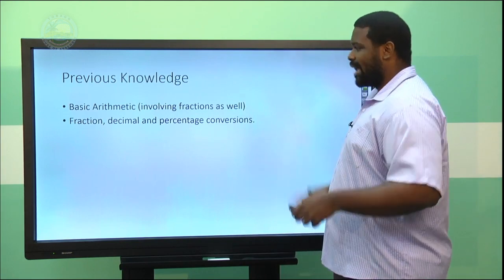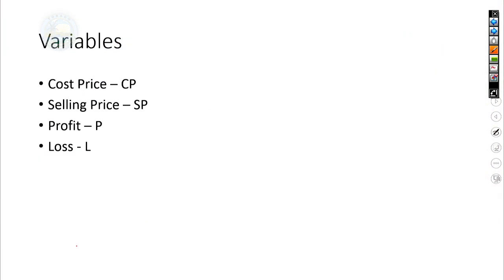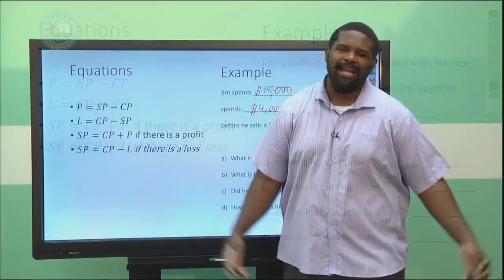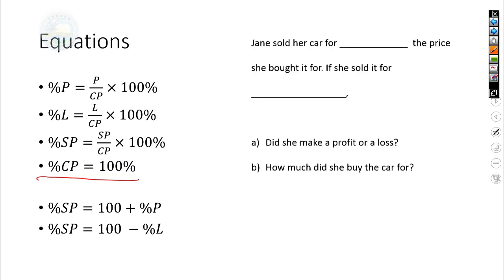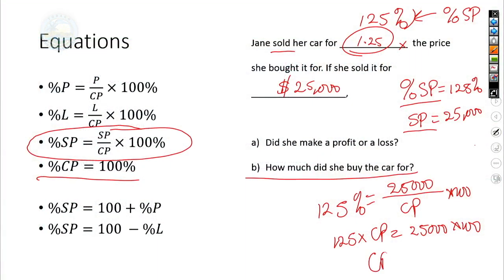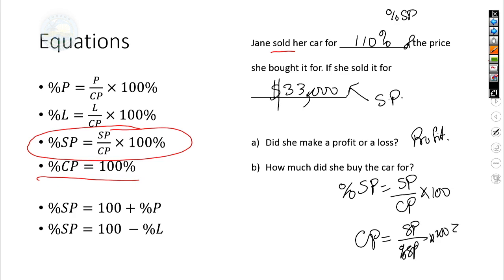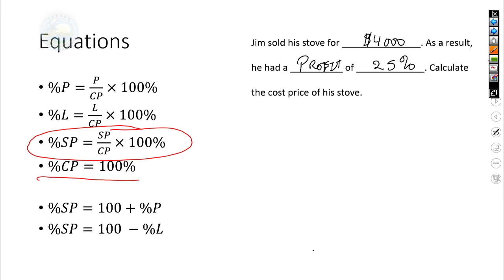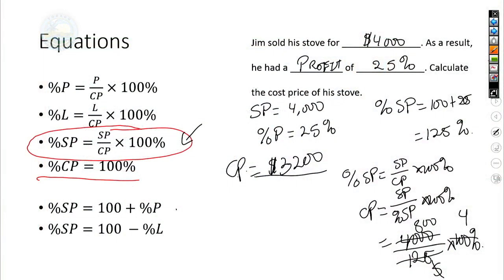CSEC Maths- Consumer Arithmetic Pt.1